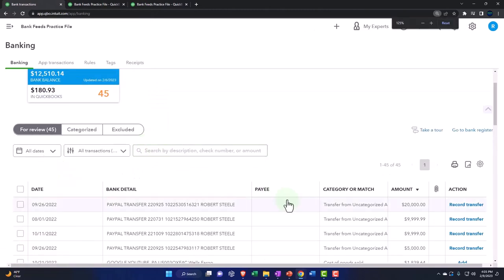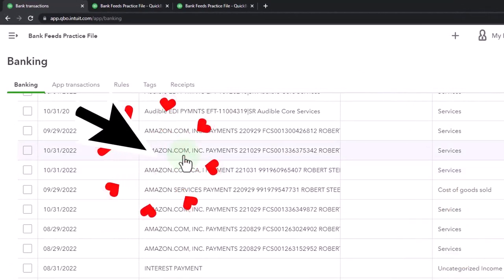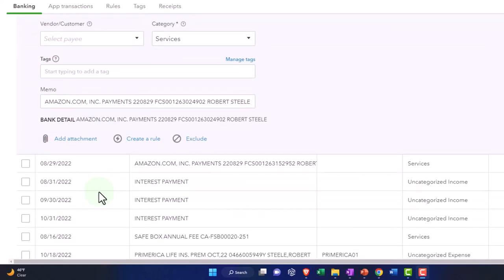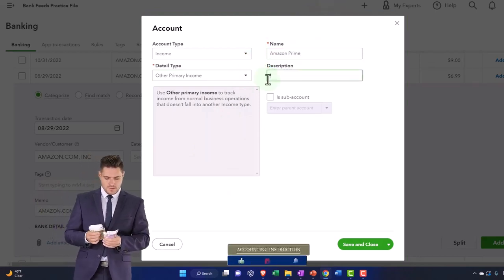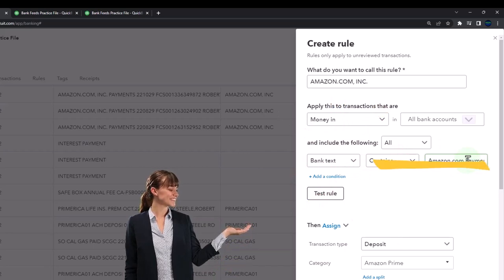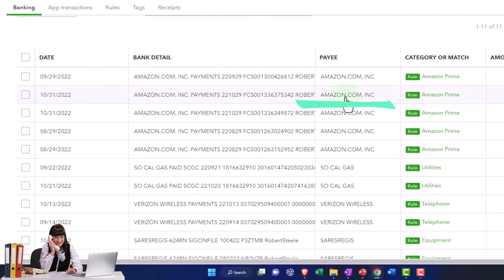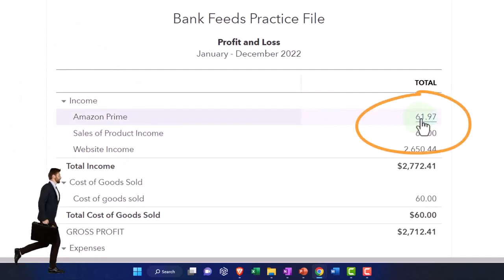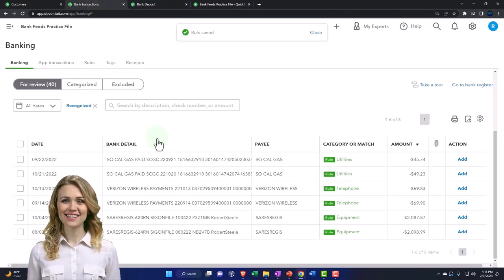Using Bank Feed Deposits to Record Revenue & Analysis of Financial Statement & Related Reports